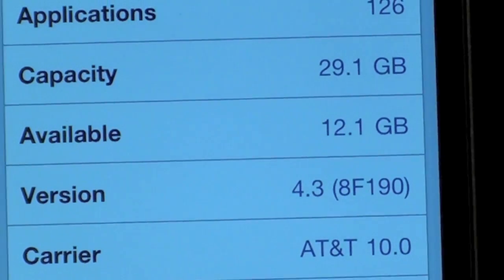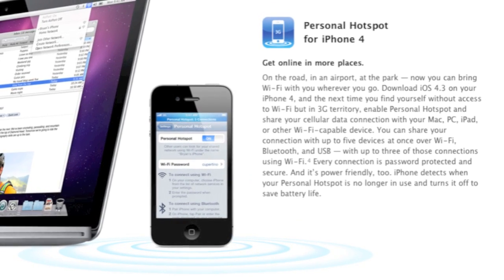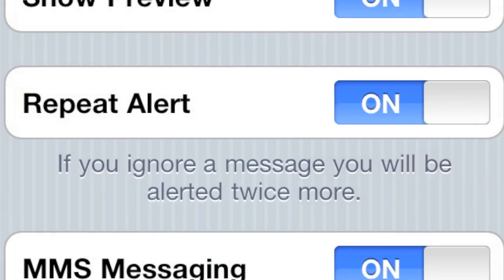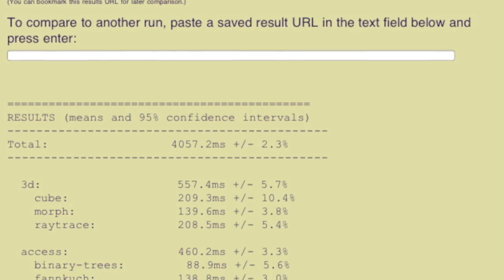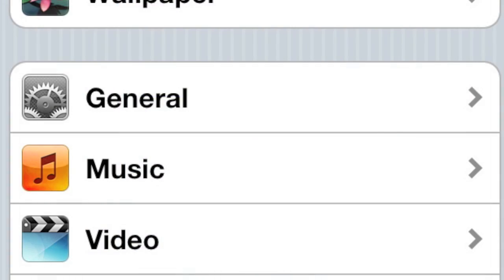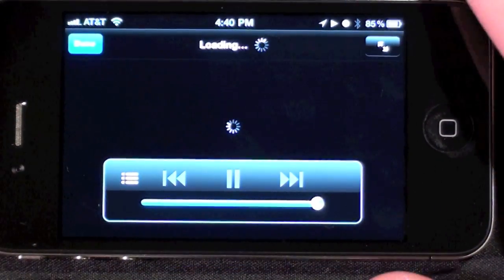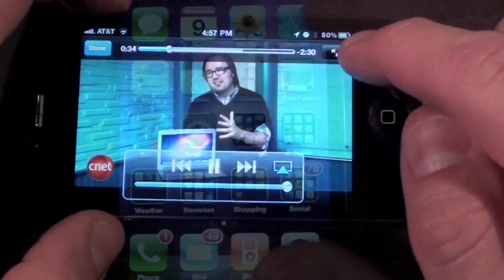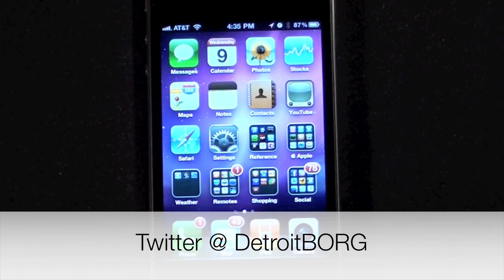iOS 4.3 update for iPhone & iPod Touch: Walkthrough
This is detailed look at iOS 4.3 for the iPhone and iPod Touch.

Compatible with:
iPhone 3GS
iPhone 4
iPad
iPad 2

Follow me on Ping: MichaelKukielka
Follow me on GameCenter: DetroitBORG